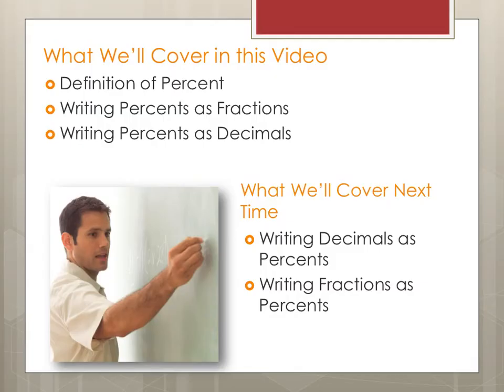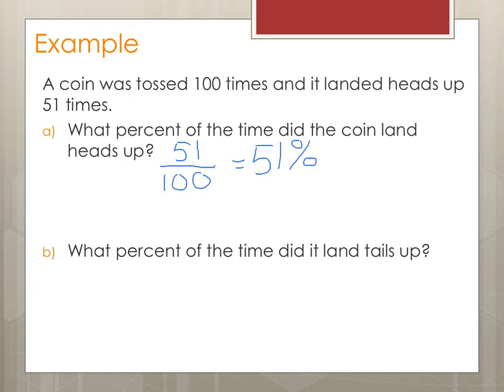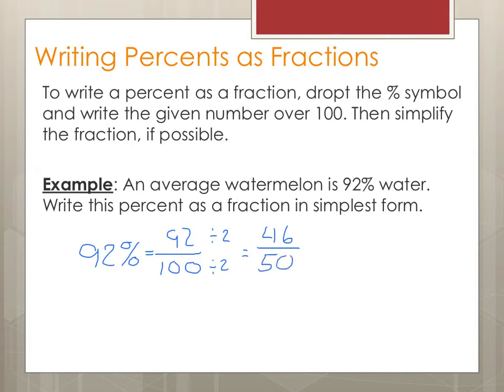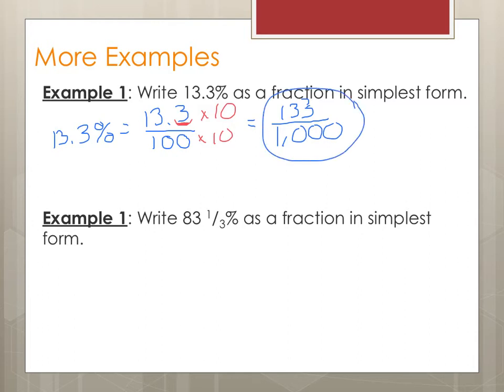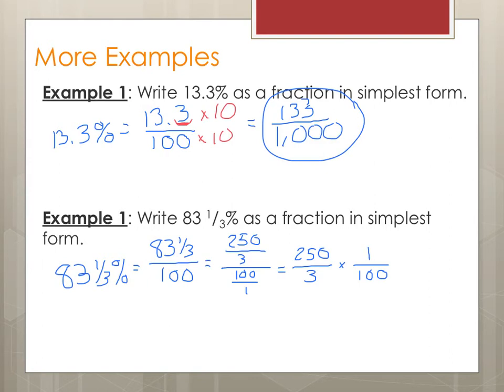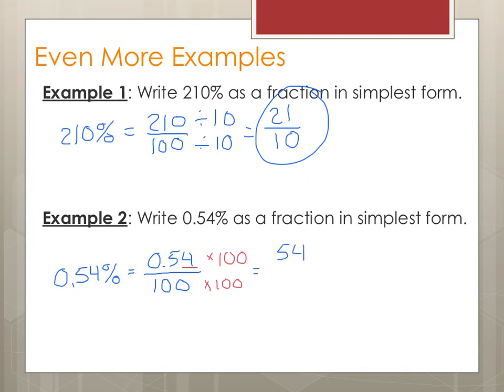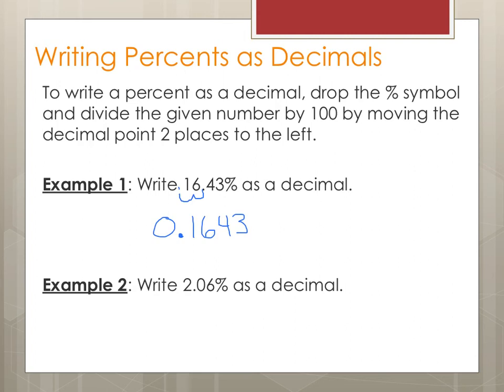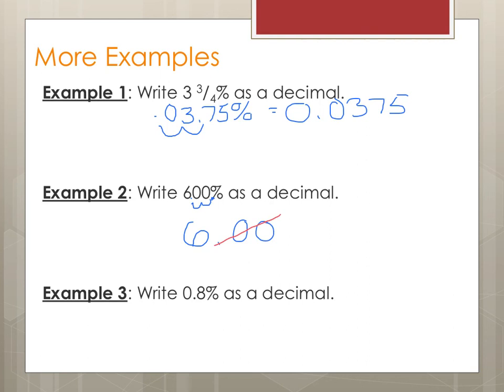DMA 030 Section 3.7, Part 1